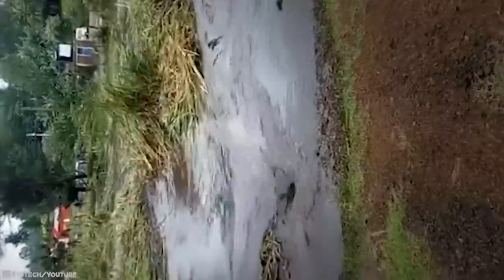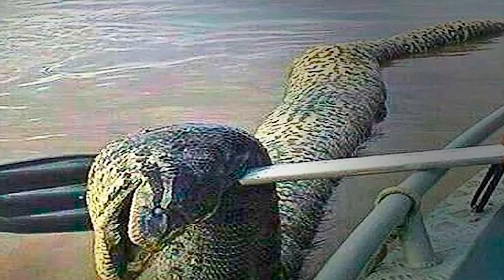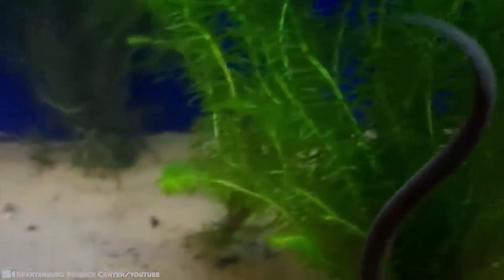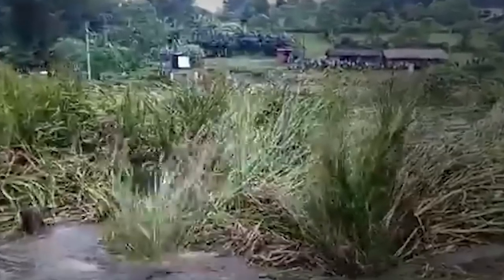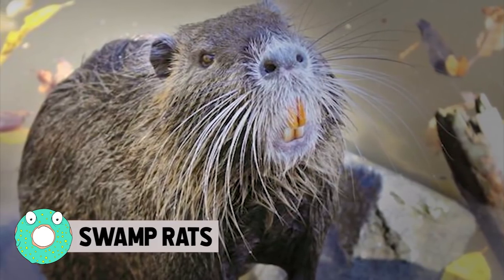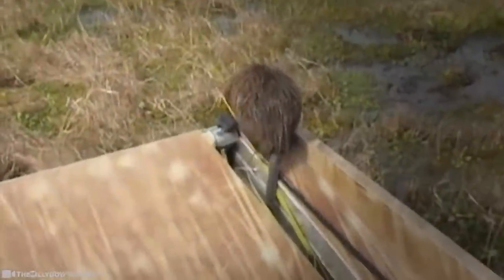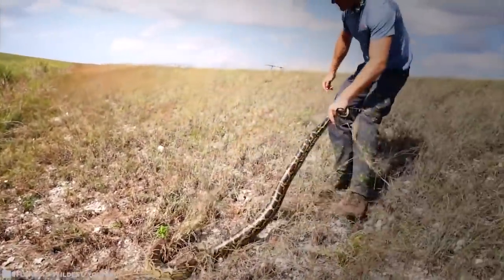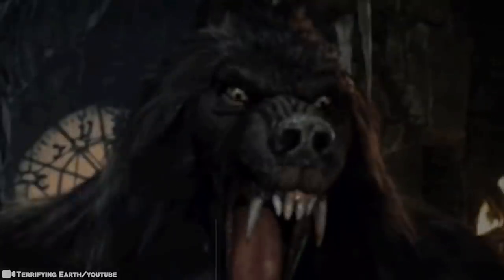What they Captured in a Swamp Shocked the Whole World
From the depths of the ocean to the rainforests of the Amazon, many places on this planet are teeming with life, however small it may be. One of these environments is a swamp - basically, a forested wetland found in an area of low elevation. But so much of the freaky things about swamps are what we can’t see. Maybe it lurks in its depths or hides in the shadows. Maybe it’s not hiding at all. But you might want to see these videos before you make your next visit...15 Terrifying Things Found in Swamps